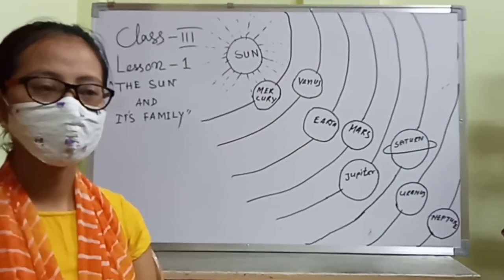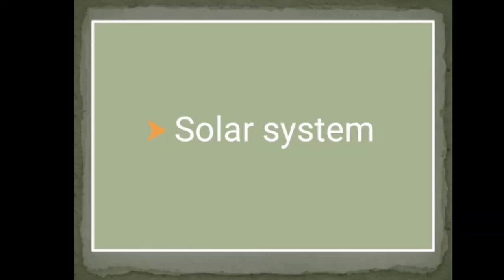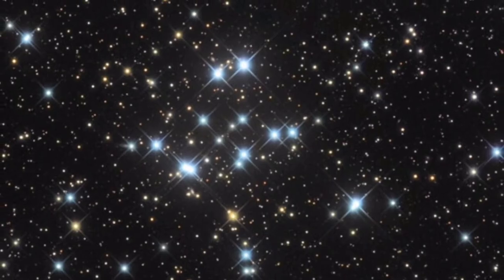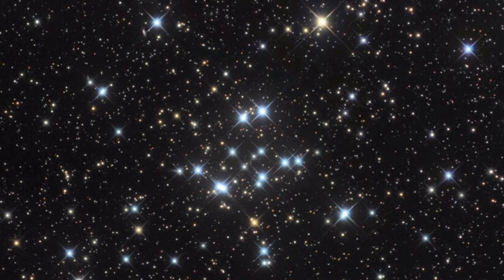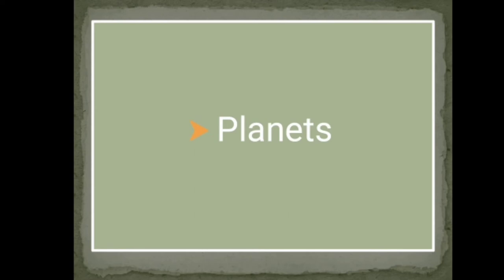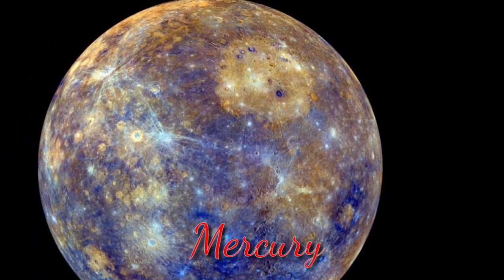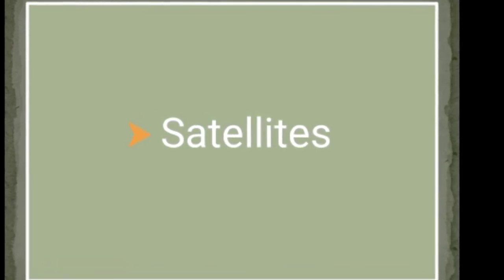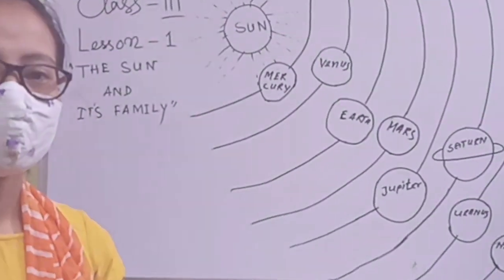Class III social science, Chapter 1